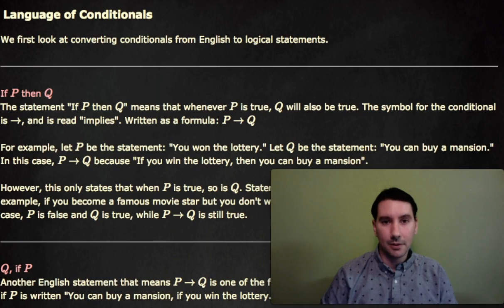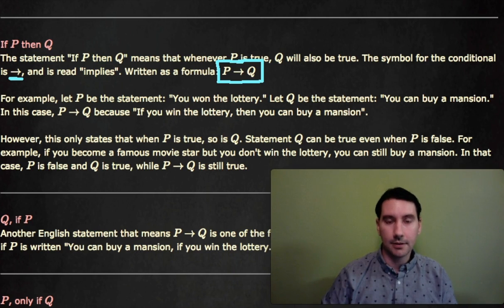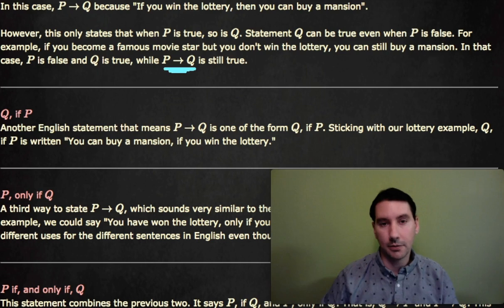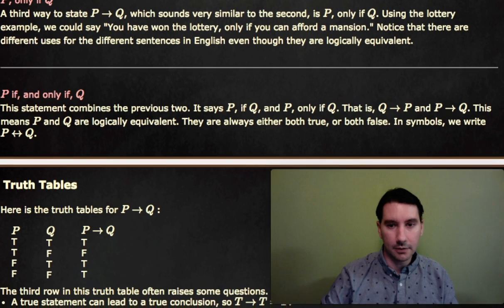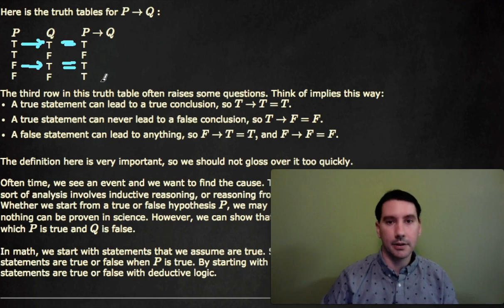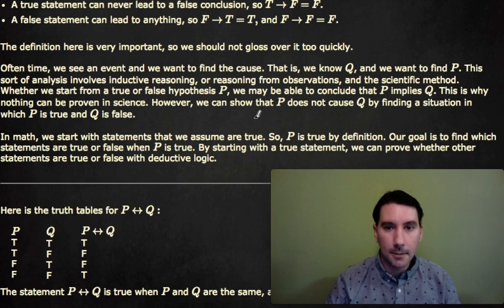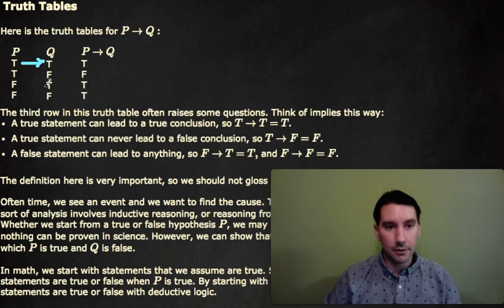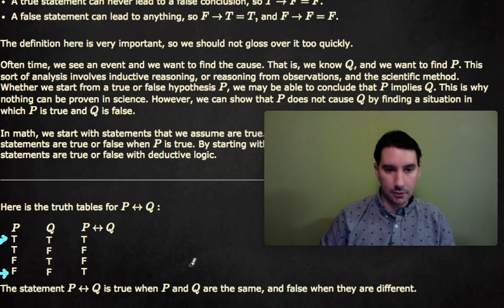Conditionals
Conditionals are statements of the form "if... then..." or "... if, and only if,...". In this lesson, we discuss converting between English statements and their mathematical representations.